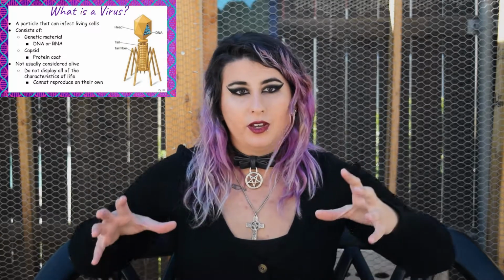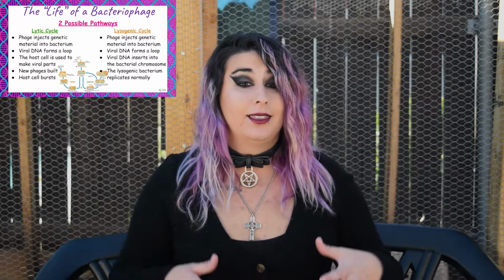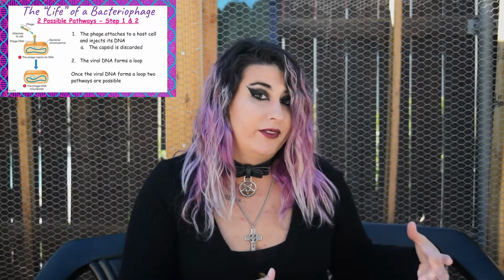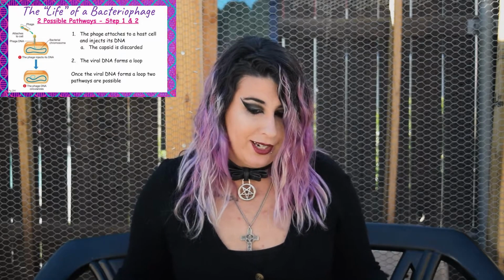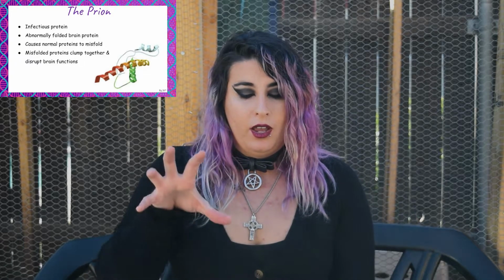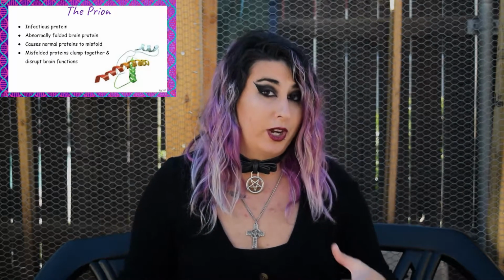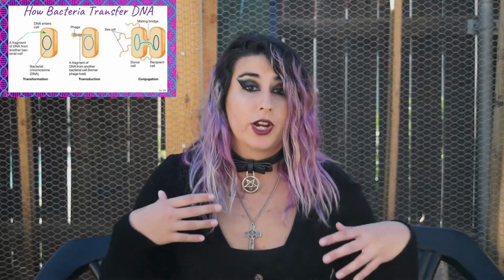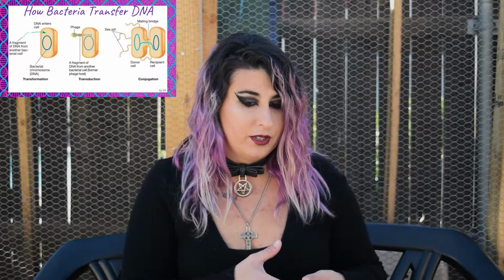The "Lifecycle" of a Virus & How Bacteria Exchange Genetic Information - Biology for Beginners